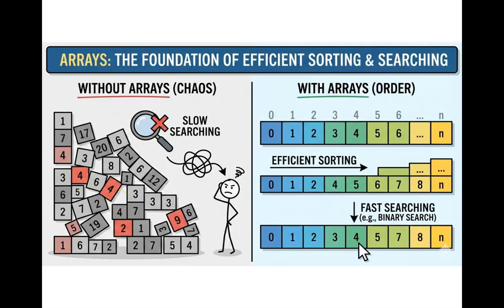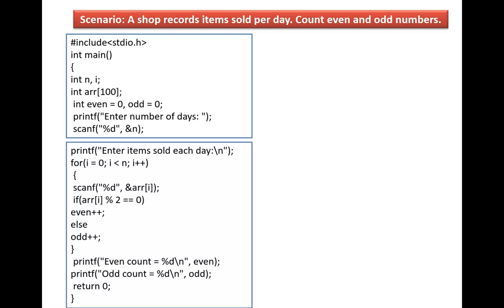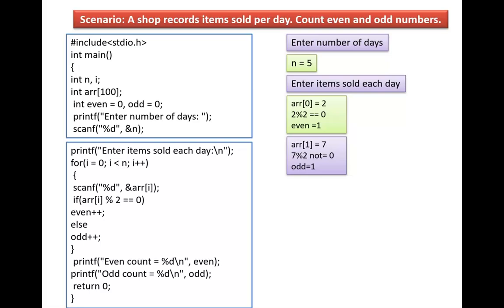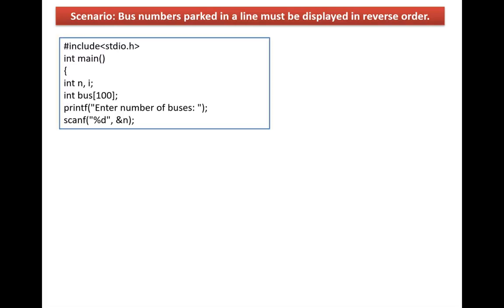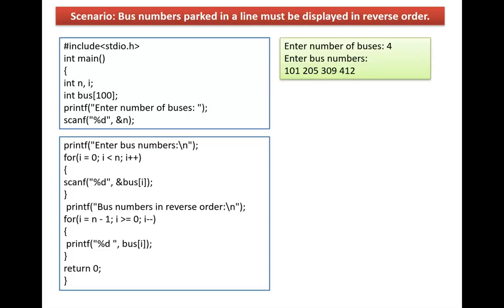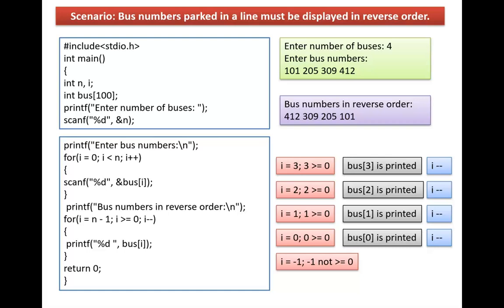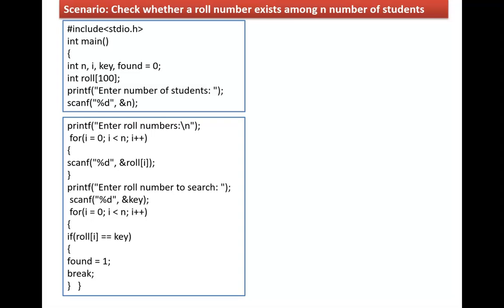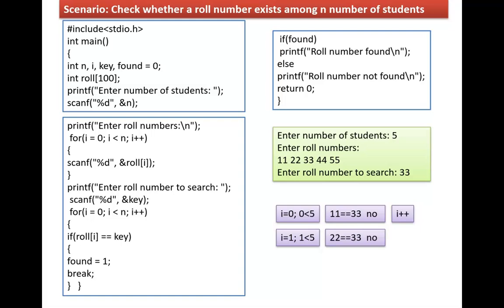Problem solving - Arrays part 2